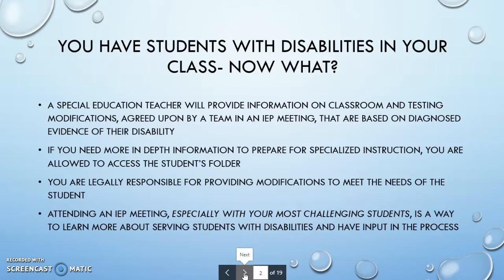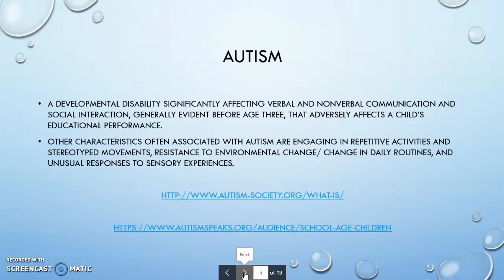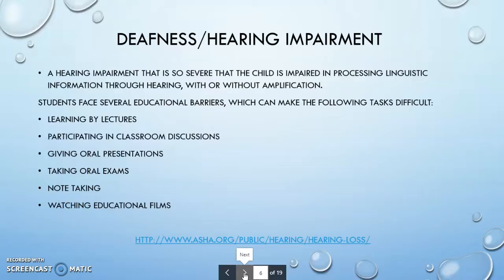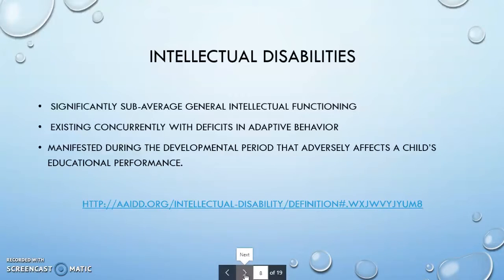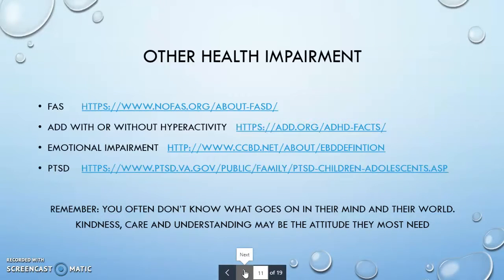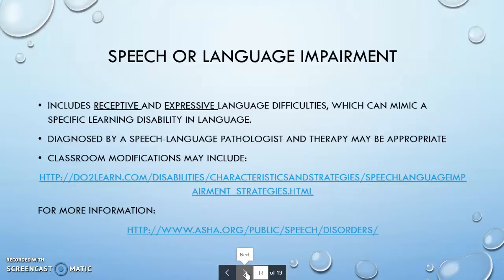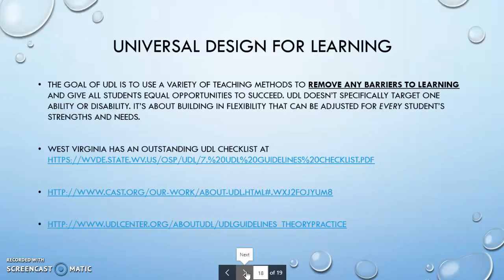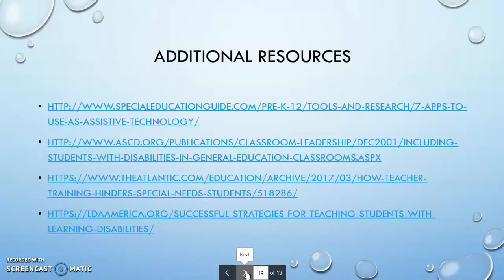Ms. Rogers- Special Education Students and Services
Ms. Sheri Rogers discusses what teachers can expect when they have a student with special needs in their classrooms.